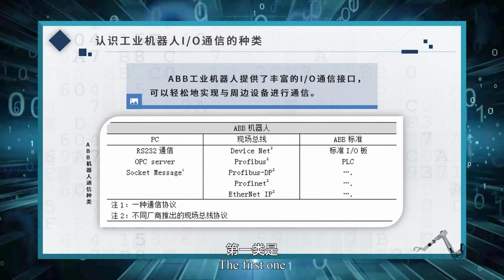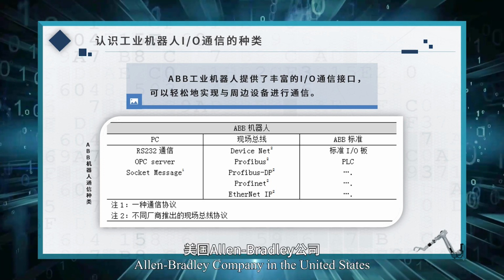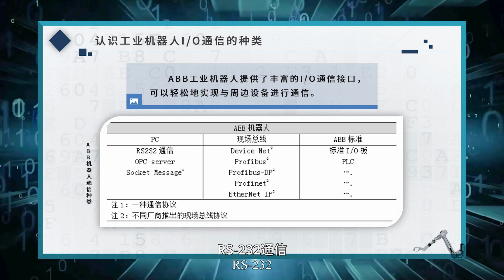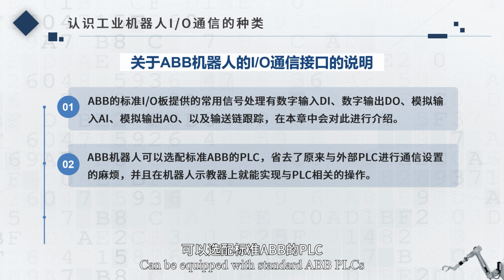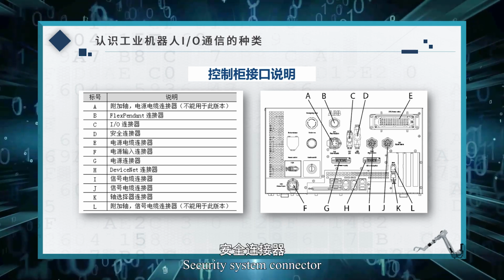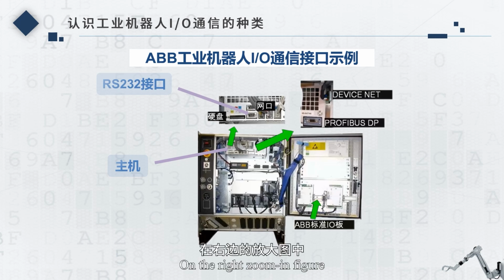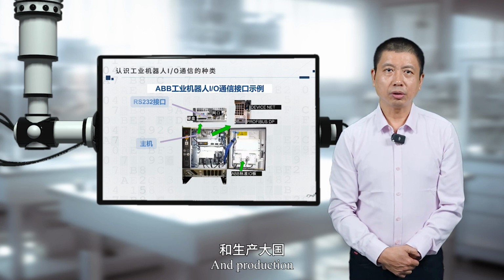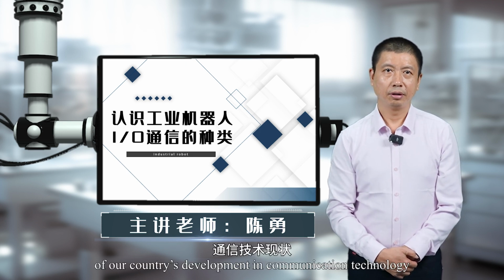3.1 About the Types of I/O Communications of Industrial Robot